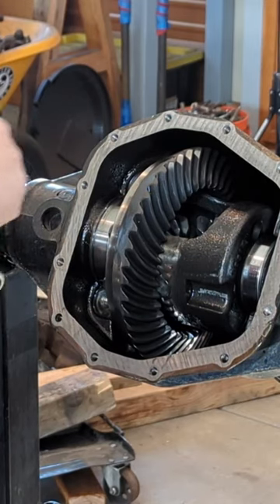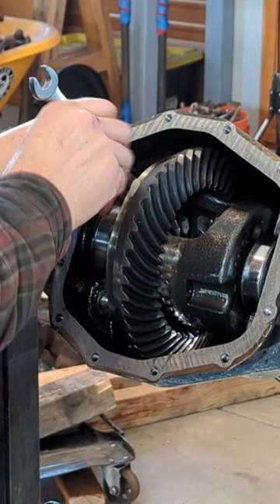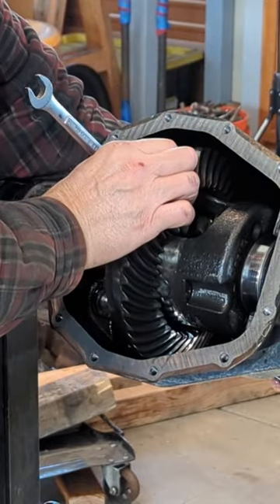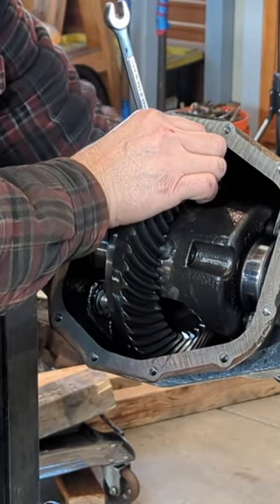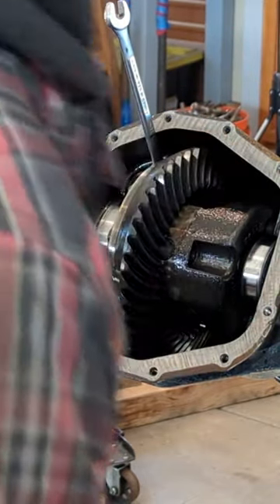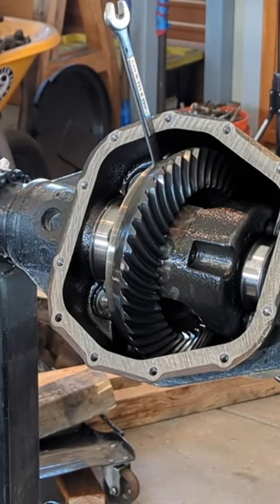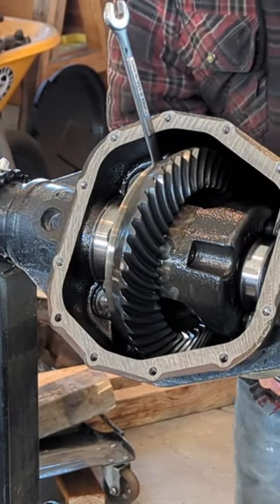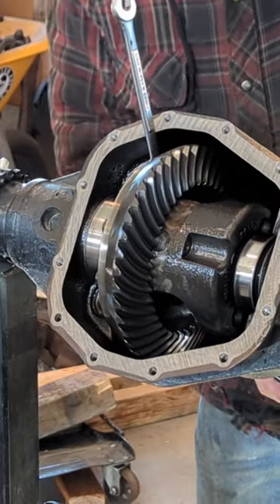Easy Way to Remove a Carrier